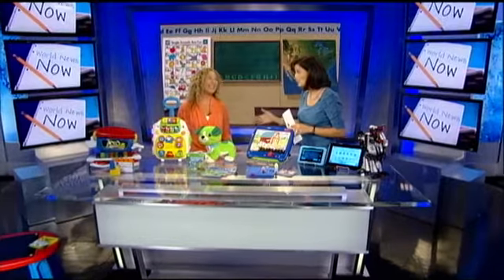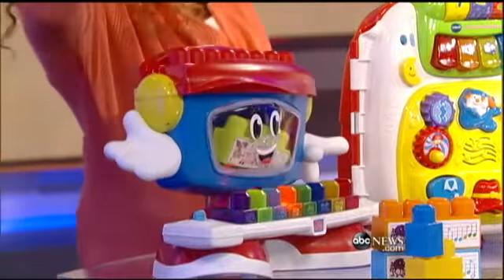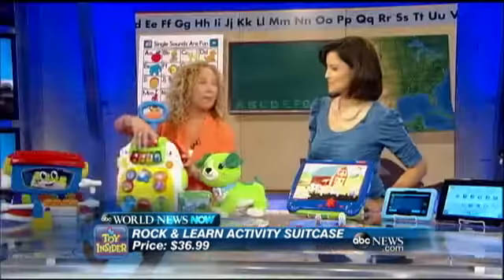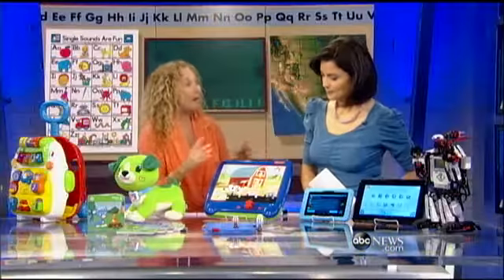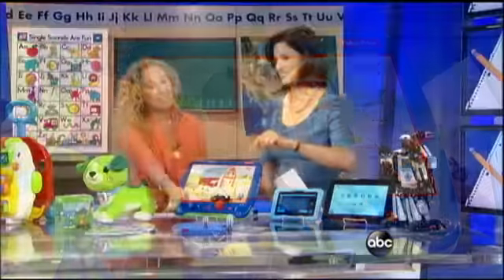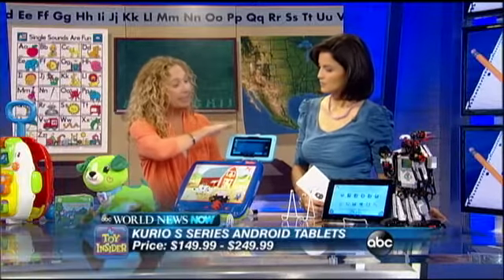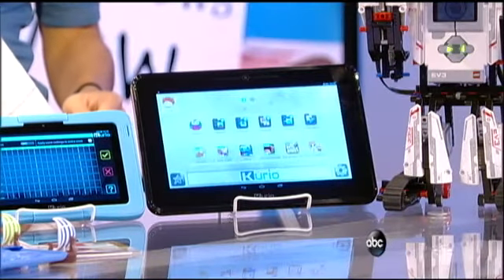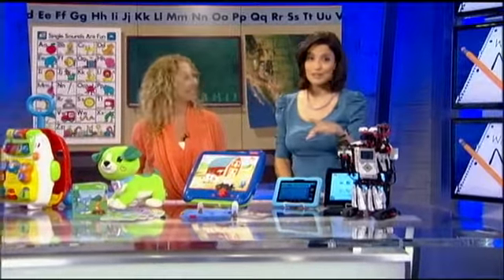Educational Toys That Make Learning Fun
Toy Insider Mom, Laurie Schacht shares educational toys for fun learning with ABC News. The Creativity Play Station from Crayola, the Billy Beats Dancing Piano from Mega Bloks, Rock and Learn Activity Suitcase from VTech, Read With Me Scout and Violet from LeapFrog, the Fisher-Price I-Jig Interactive Puzzle from TCG, and The Vikings Brainstorm from Smart Toys and Games are all featured and explained by Laurie. Tech toys are represented as well, with demonstrations on the Kurio S Android Tablet and the Lego Mindstorm EV3.

For more fun toys and giveaways, follow the Toy Insider Mom on Twitter (@TheToyInsider) and like on Facebook (The Toy Insider)!